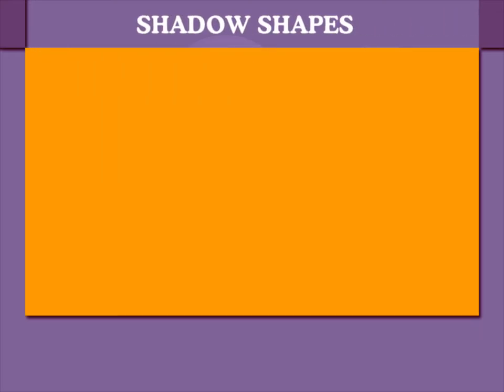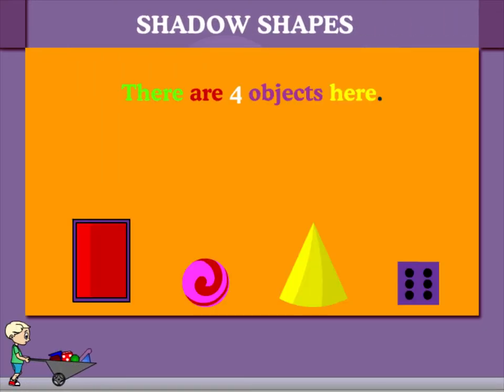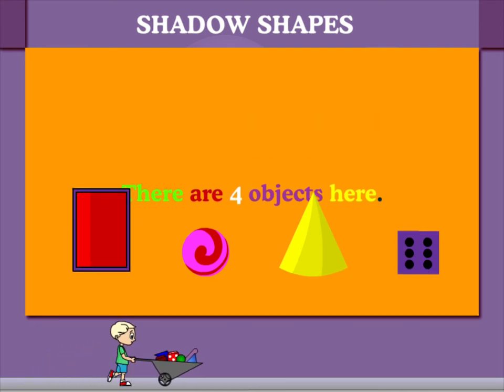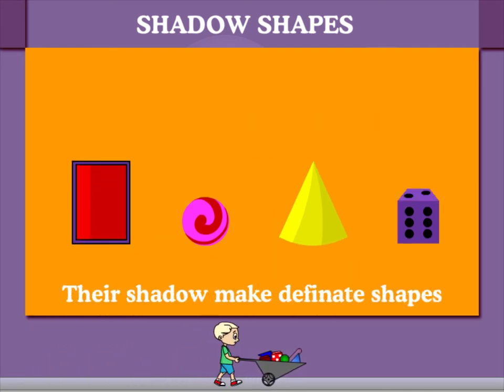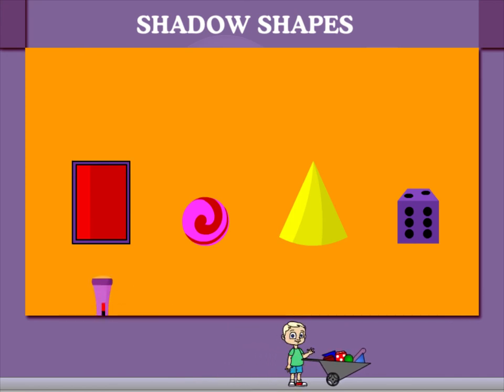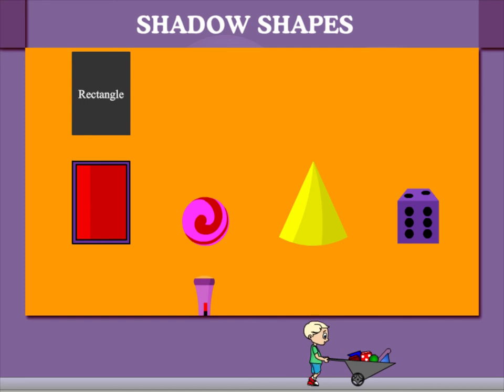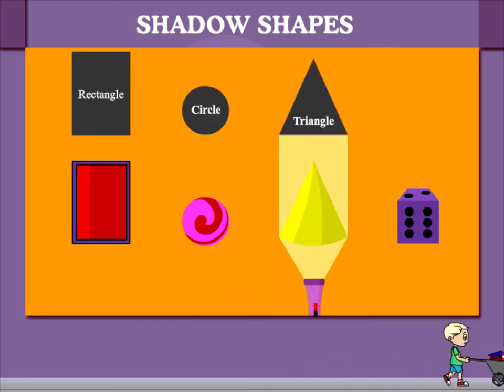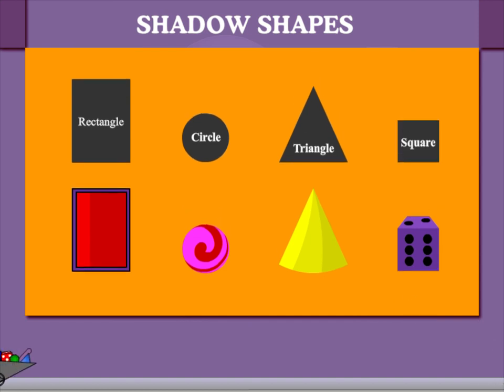Shadow shapes U-6 class.2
TOPIC  : MATH ( SHADOW SHAPES U-6 )
CLASS : 2
 BY        :  DIGI NATURE